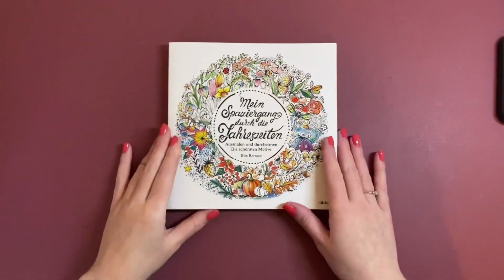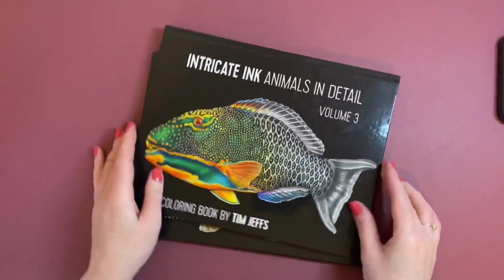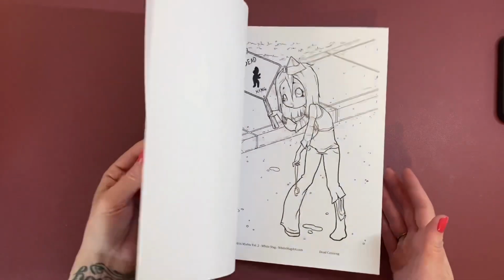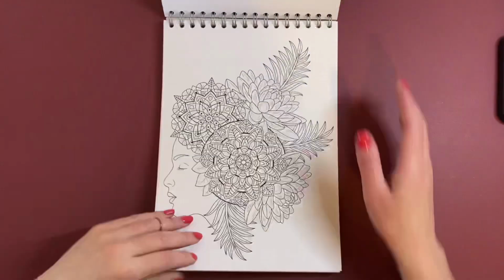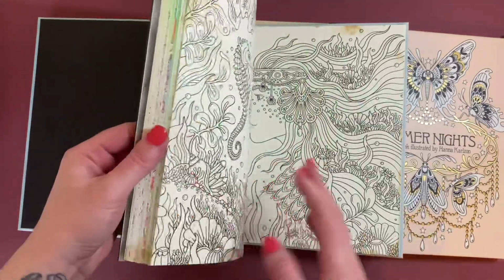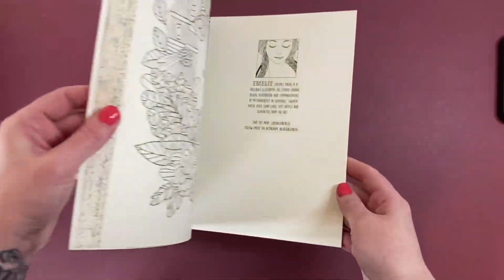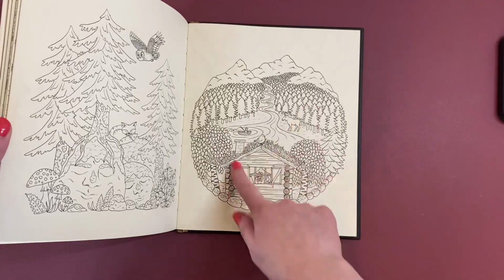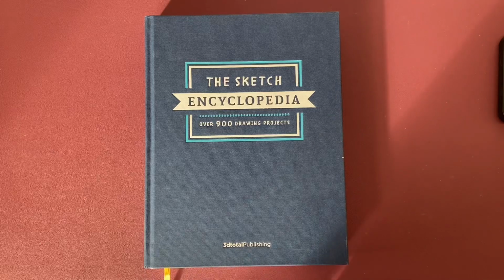My Entire colouring book collection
If you would like to know where I purchased any of these books please comment on video and I’ll be happy to find links for you.

⭐️You might like to watch.

⭐️here is the link to ColourMeStressFree Instagram if you would like to see her version of our buddy colour.

⭐️wishlist⭐️